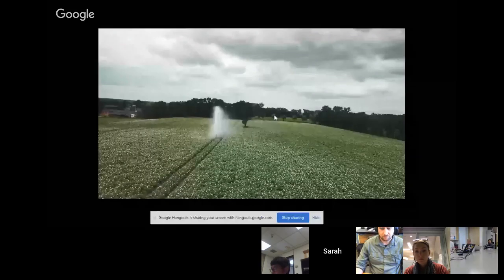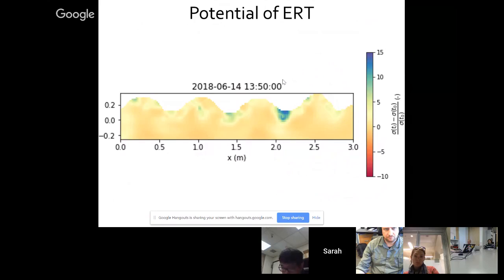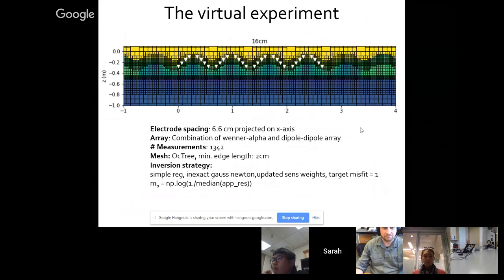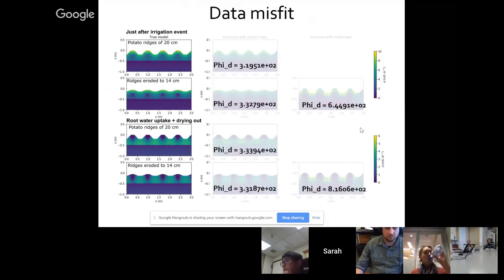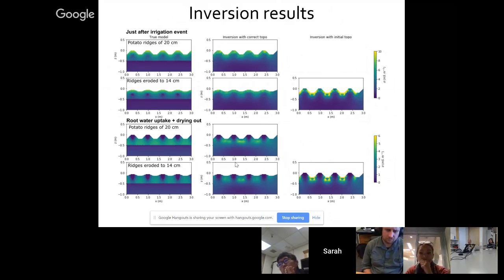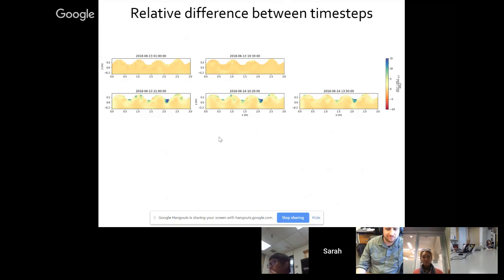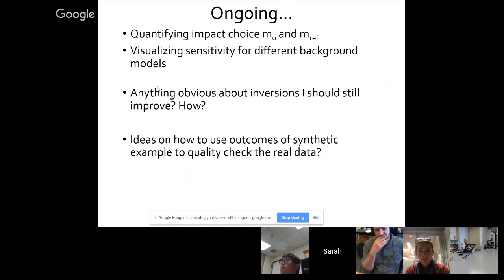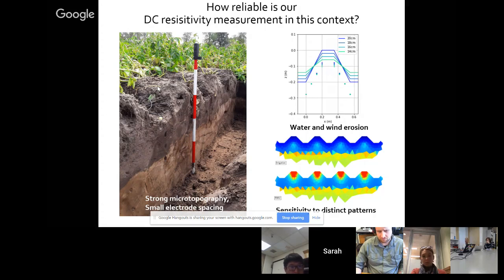SimPEG meeting June 25